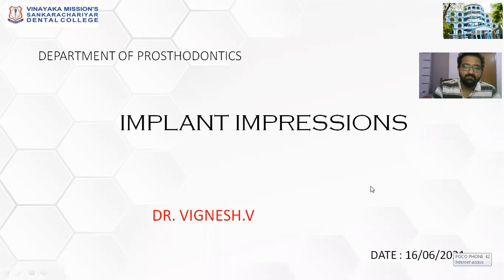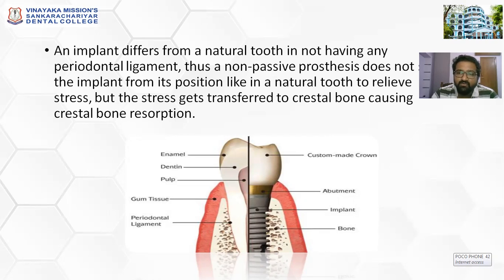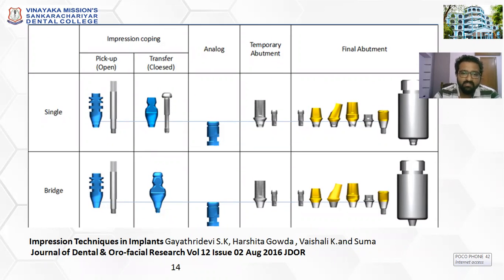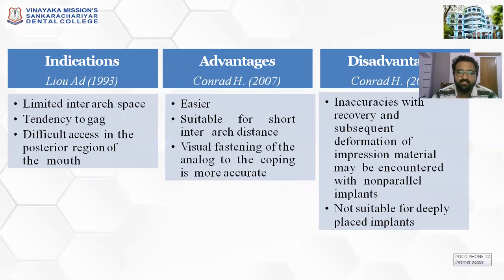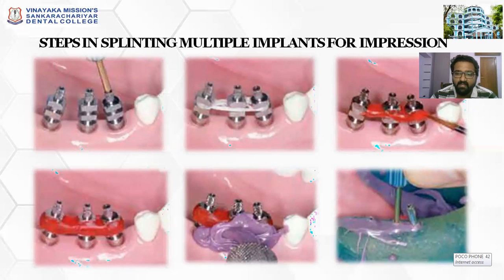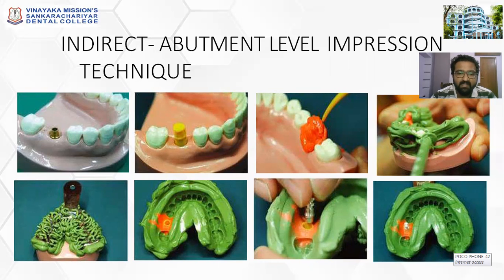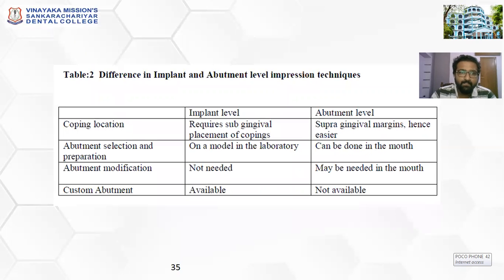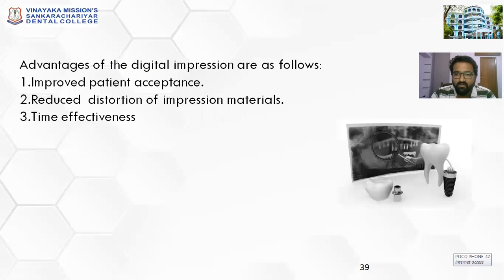Dr Vignesh Implant Impressions